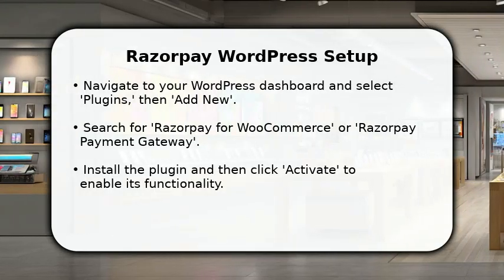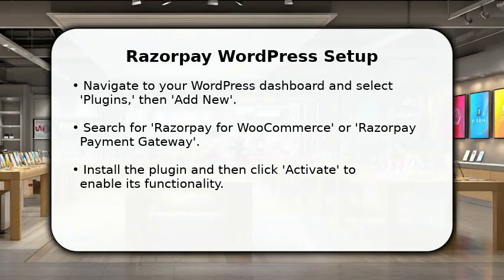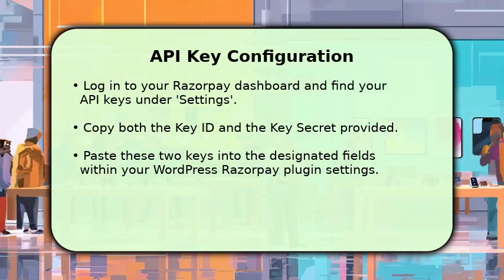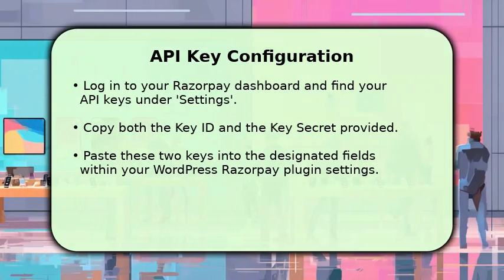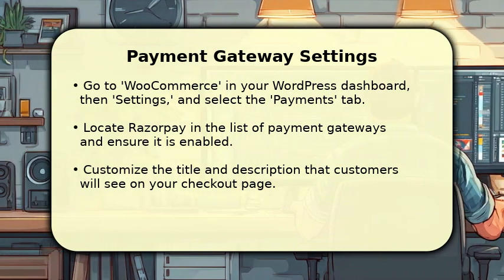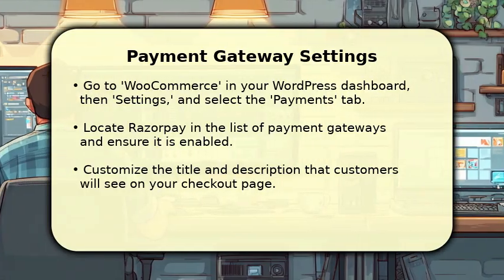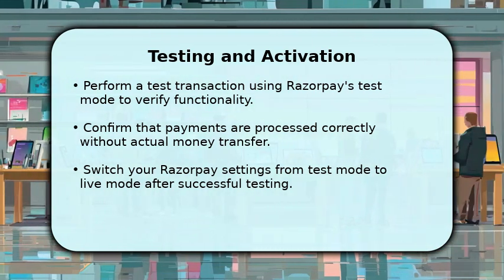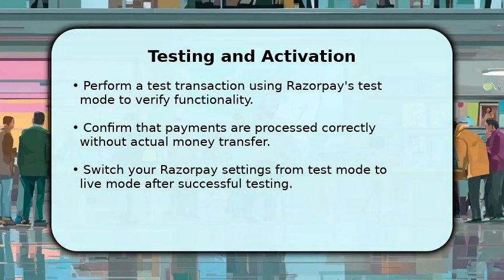How To Use Razorpay In WordPress 2025 - Full Guide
▸ :^) Learn how to seamlessly integrate Razorpay into your WordPress website with this comprehensive full guide! Whether you're setting up an e-commerce store, accepting online payments for services, or building a membership site, this tutorial will walk you through every step. You'll discover how to install the Razorpay plugin, configure your account settings, set up payment methods, and ensure a smooth checkout experience for your customers. Avoid common pitfalls and get your WordPress site ready to accept secure online transactions today. Master Razorpay integration and boost your online business!